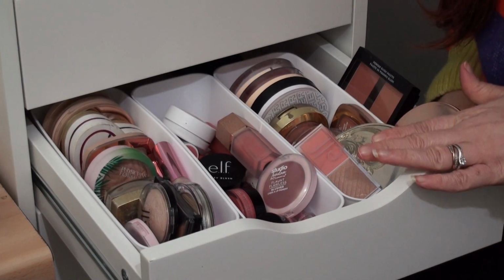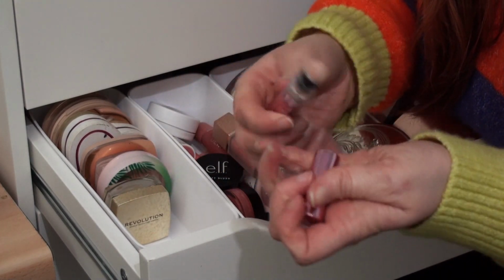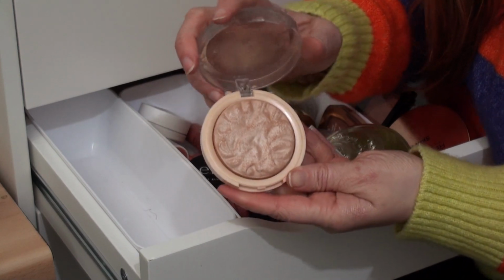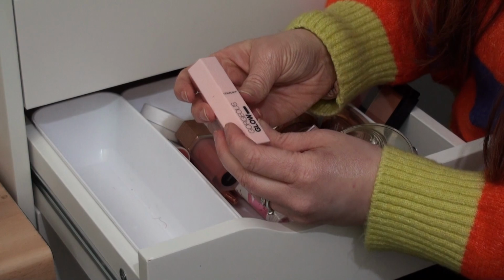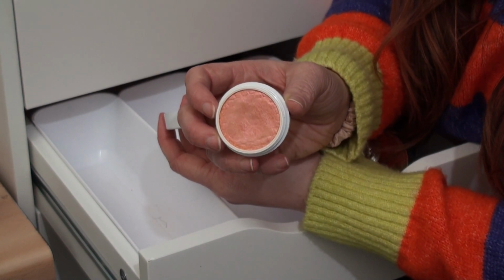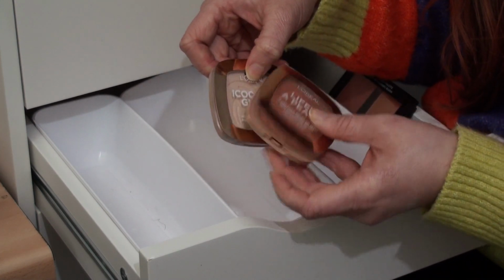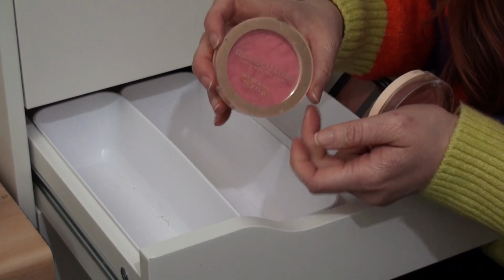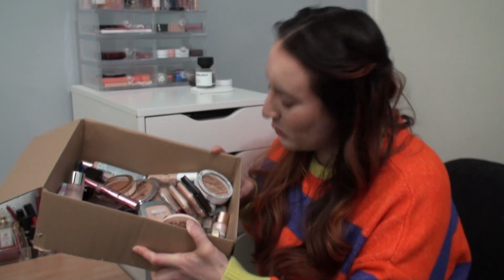DECLUTTER *PART TWO!* Blush And Highlight - Throwing Away Half My Powders! Organise Makeup Storage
Good evening and welcome back to part two of my makeup declutter series, today we are tackling the blushers and highlighters drawer! I go through everything from liquid blushers, putty and cream blush, powder highlight and blush palettes. This year I am only purchasing and using cruelty free makeup on my channel, but I am also determined to use everything up that isn't CF so its not wasted, however expired products and ones that just didn't work for me will be chucked out! Let me know if anything I've kept here are your favourites too!
Milli x